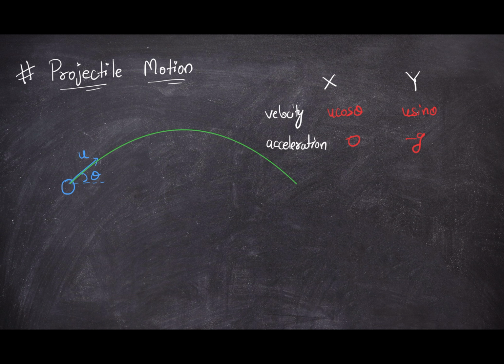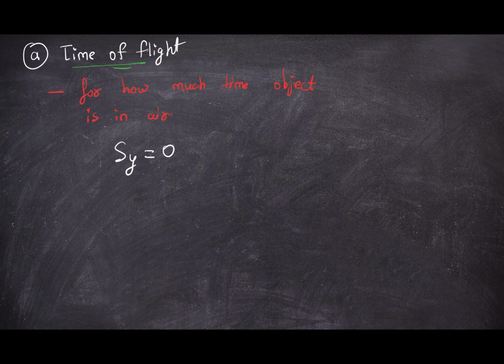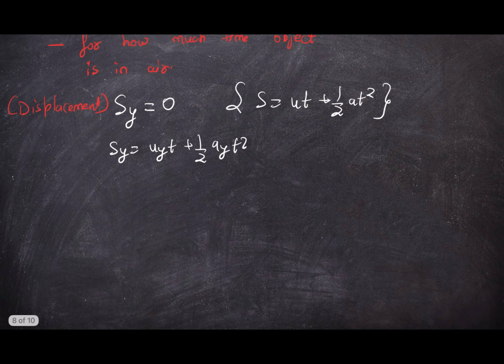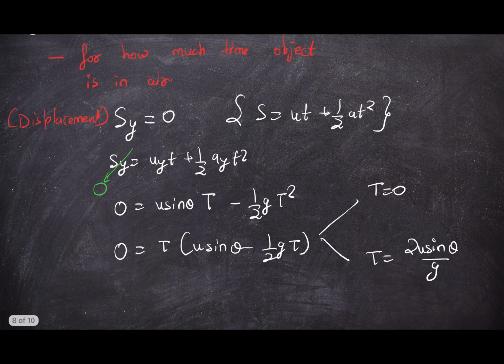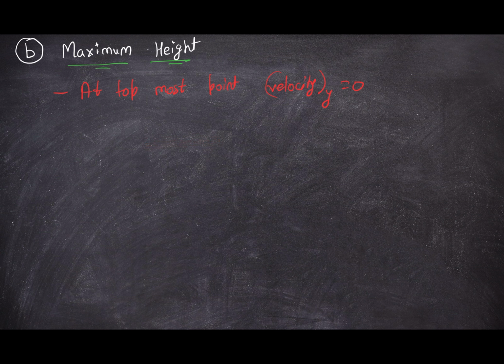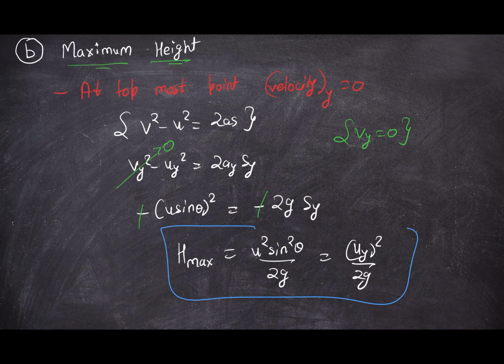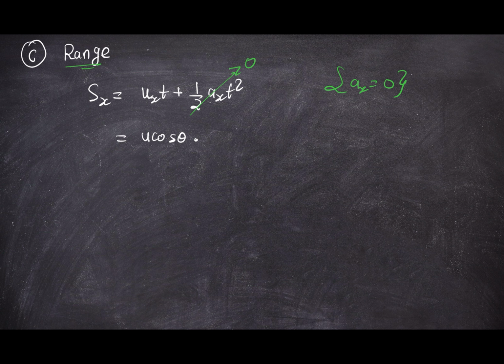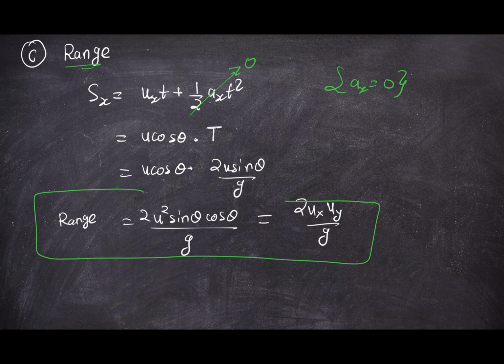stop hitting the neighbor's aam tree! The real projectile physics.